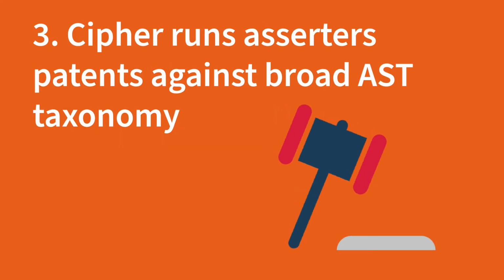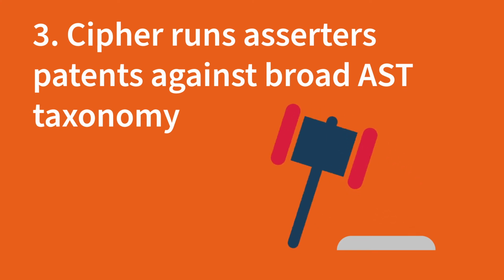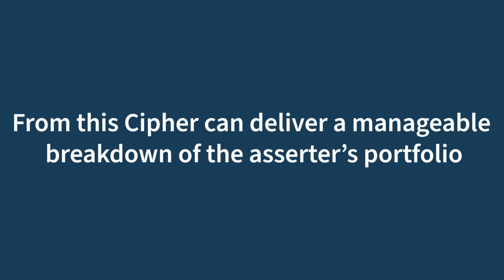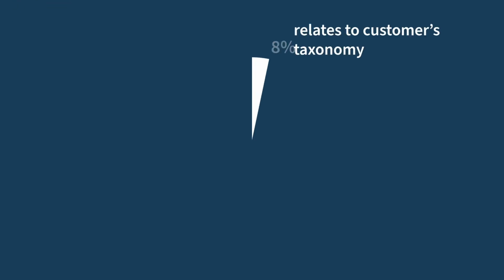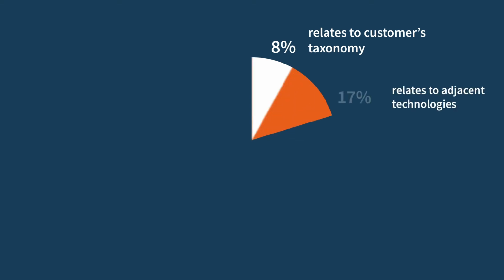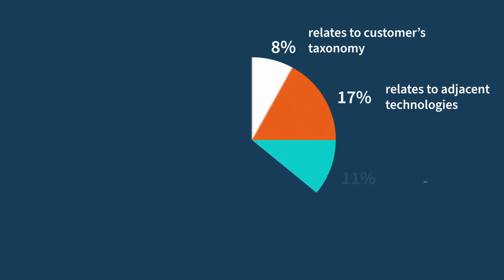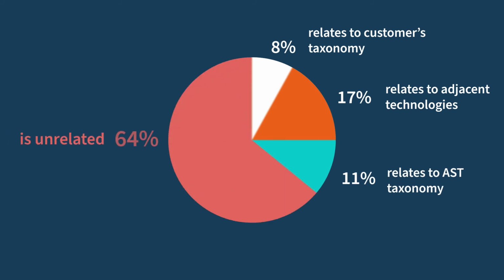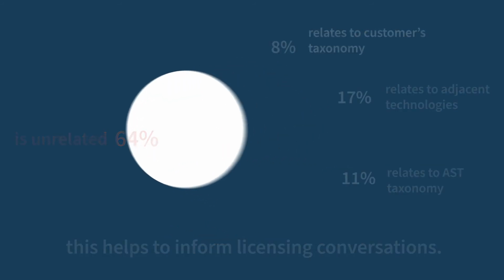How to tackle Inbound Patent Assertion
Learn about the increased number of inbound patent assertions during the economic downturn.